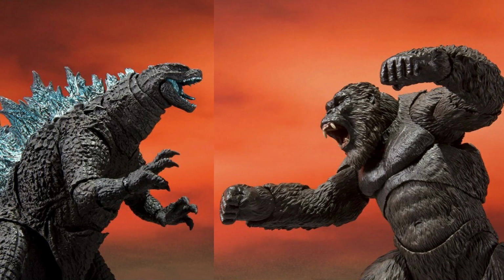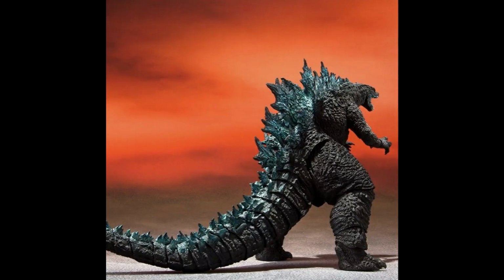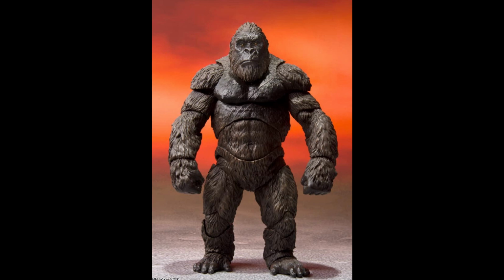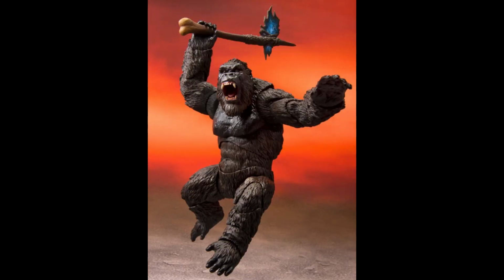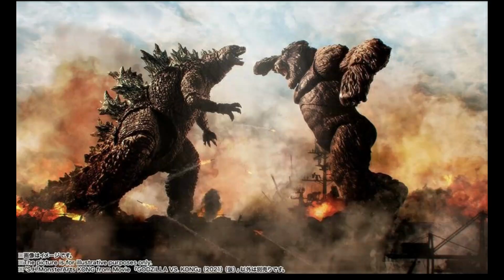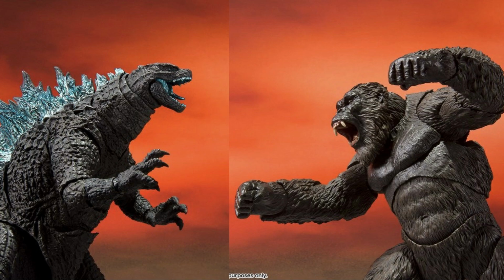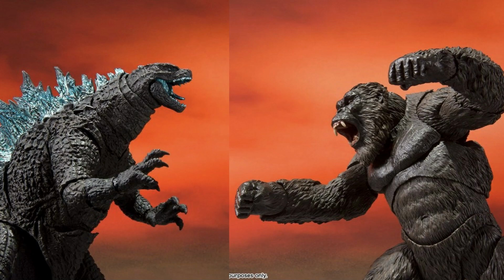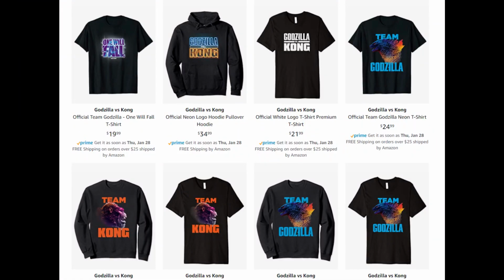New Godzilla vs Kong S.H.MonsterArts Figures Revealed!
Godzilla vs Kong Amazon Merch